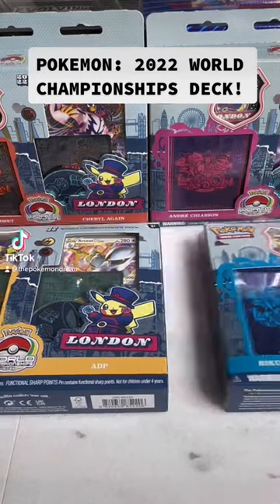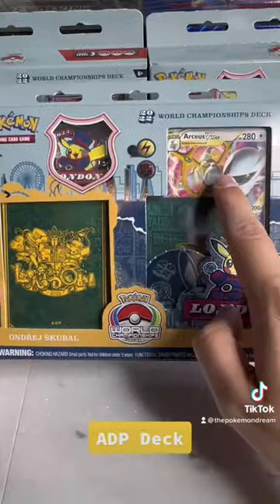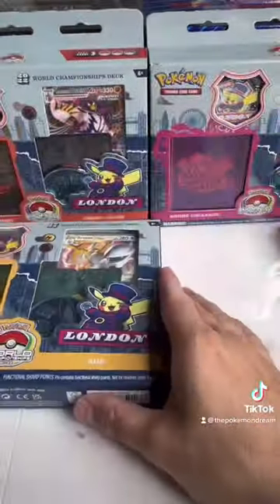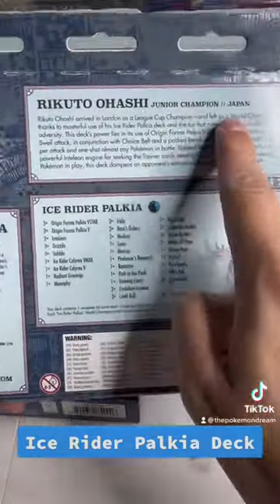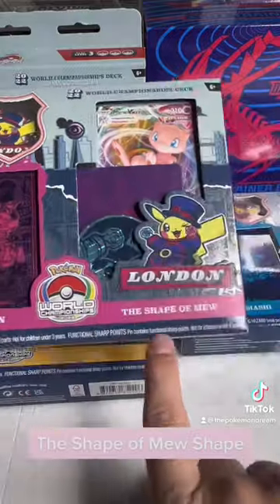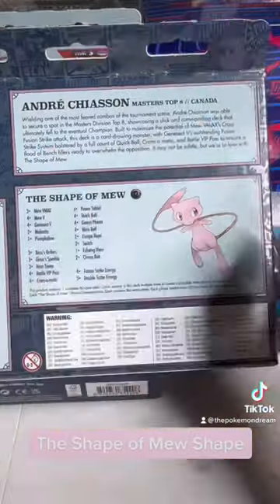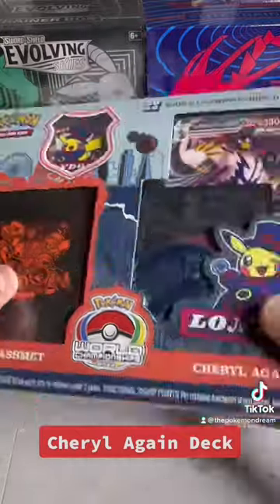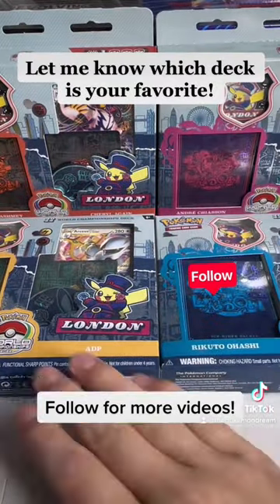Pokémon Cards 2022 World Championship Boxes!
Pokémon Cards 2022 World Championship Decks!

Let me know if you guys if you have a favorite deck!